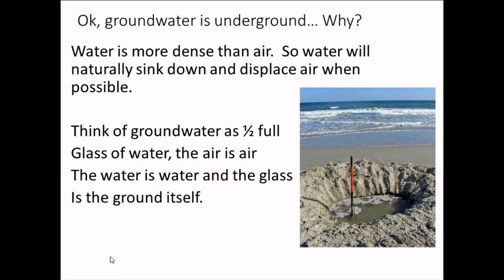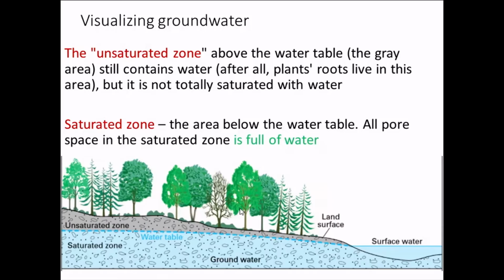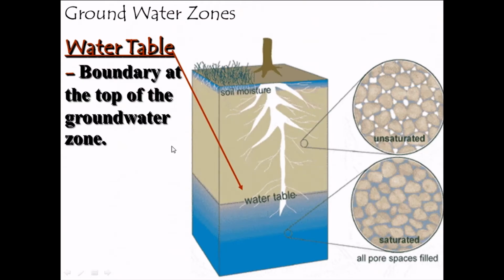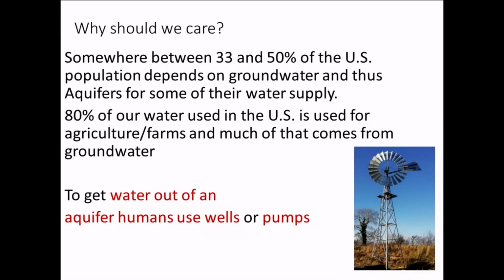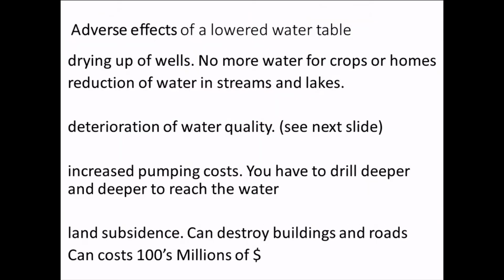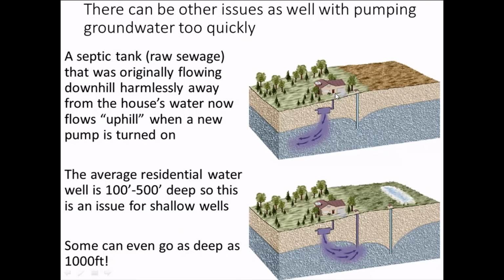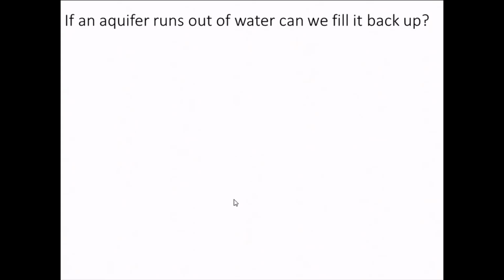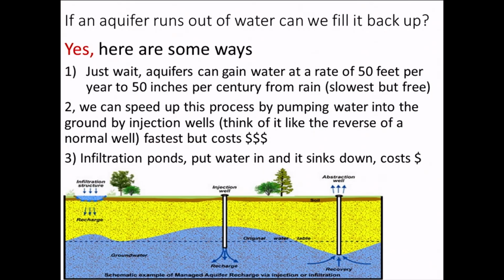Aquifers, Groundwater and Wells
Learn about groundwater, the water table, saturated and unsaturated soil, permeability of soil and how they affect aquifers and by default human water supply. These notes are geared towards high school students.